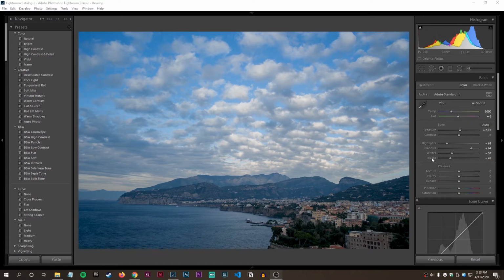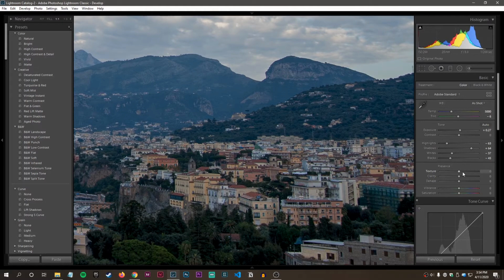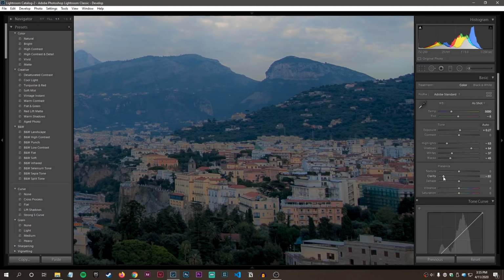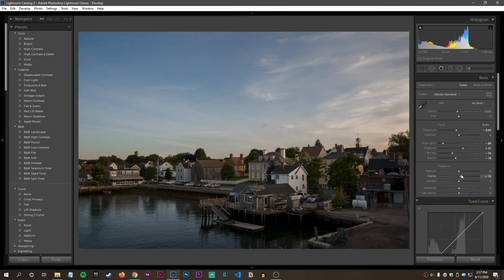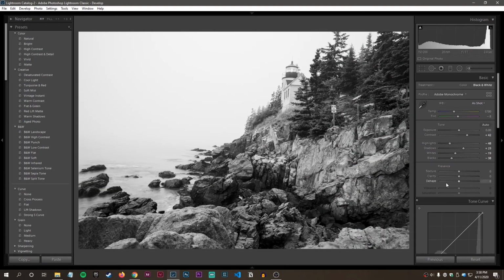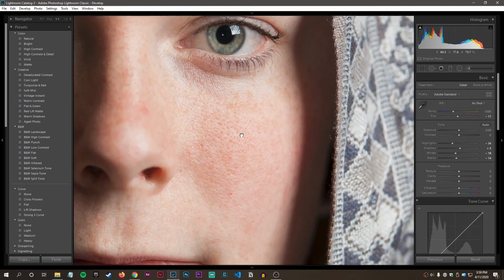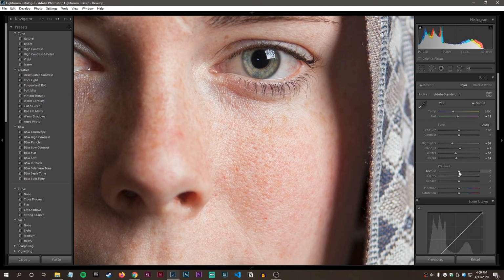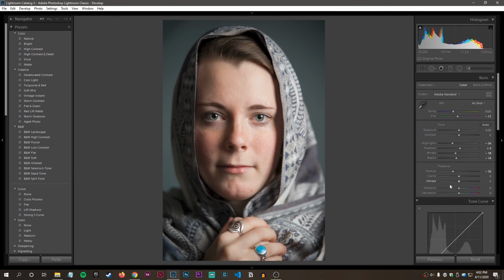Adobe Lightroom Classic CC for Beginners - Develop 06: Texture vs. Clarity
I'm back after a 10 year hiatus with a fresh tutorial series for 2020. In this series, I'll be covering Adobe Lightroom Classic CC from a beginner perspective. In this video, we start to get into the presence sliders and we take a look at Texture and Clarity. I go over when you might want to use each and in what situations. The presence sliders start to give us more creative control over the look of our photos and it's my philosophy that "less is more" when making these kinds of adjustments.